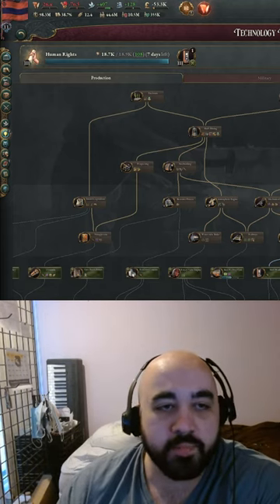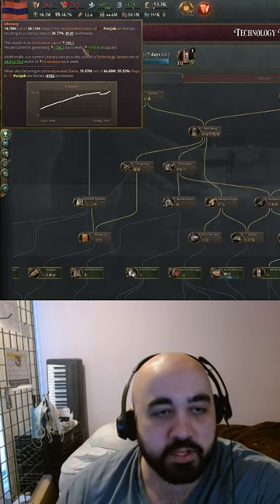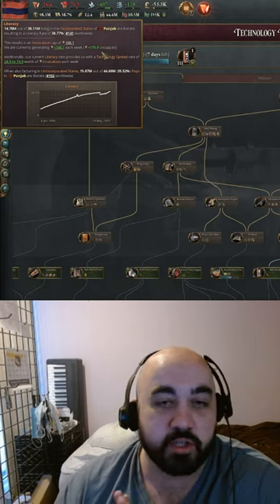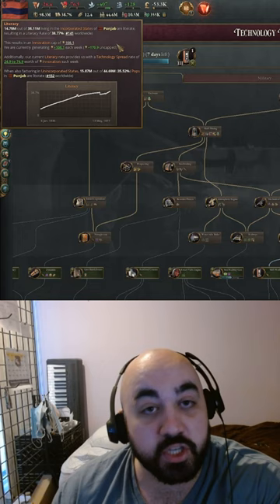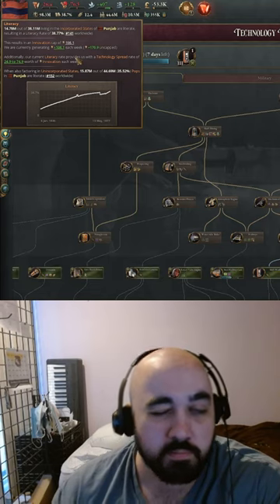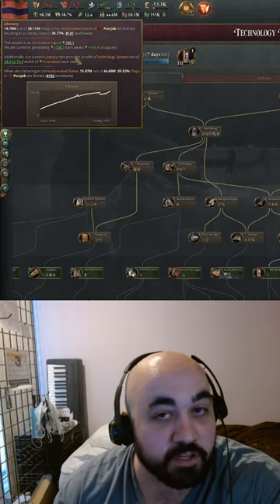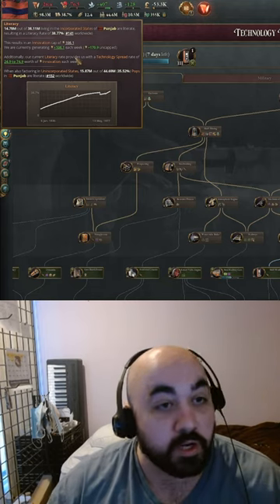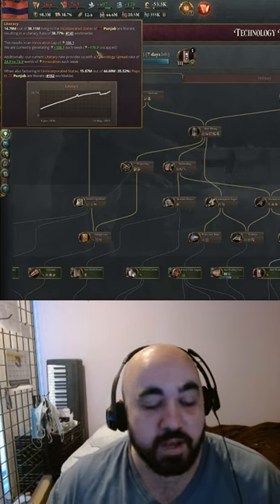V3 - Go OVER the Innovation "Cap" to Maximize Research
Innovation, Research, Cap